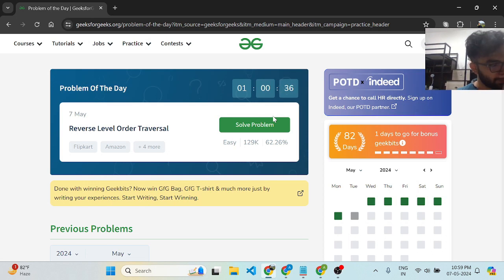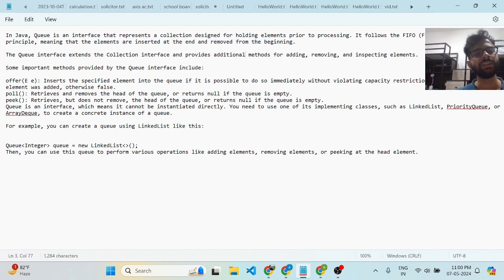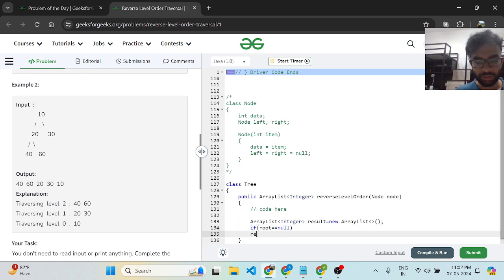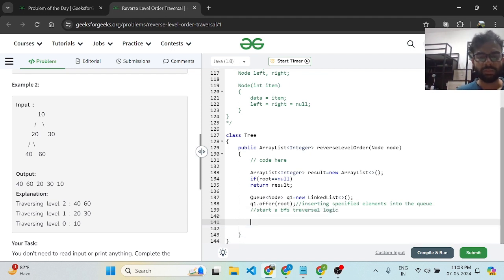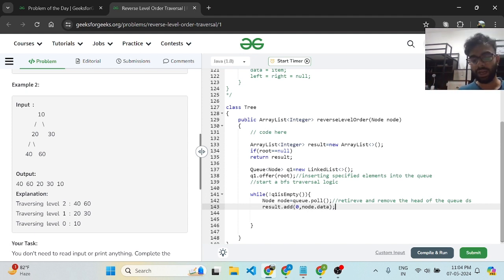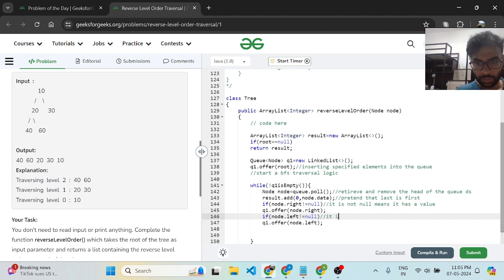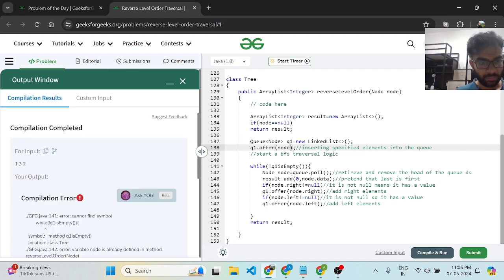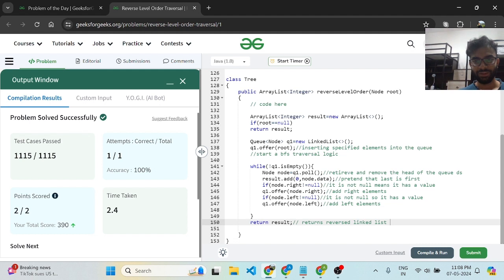47. Reverse Level Order Traversal Binary Search Tree GeekForGeeks POTD Java